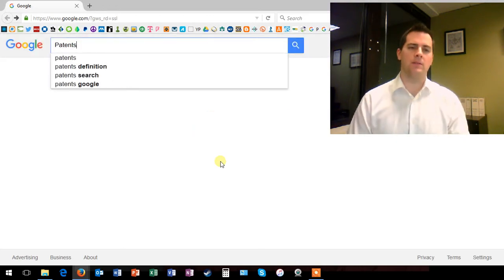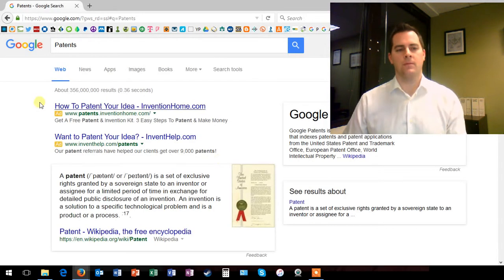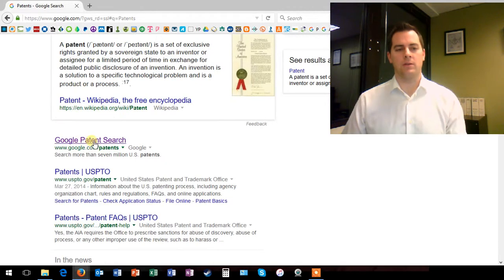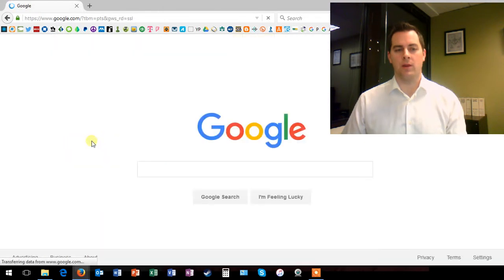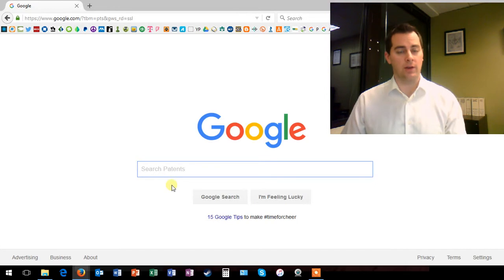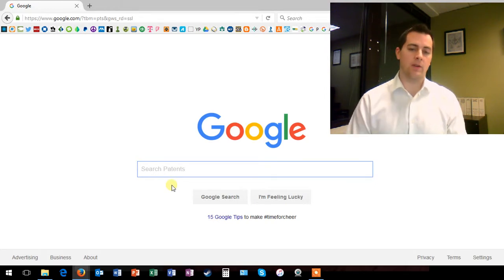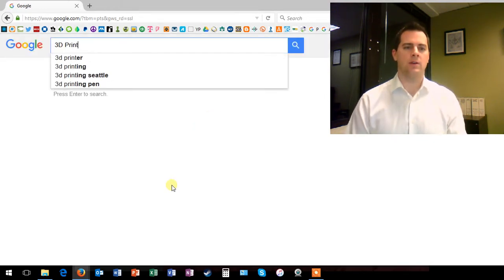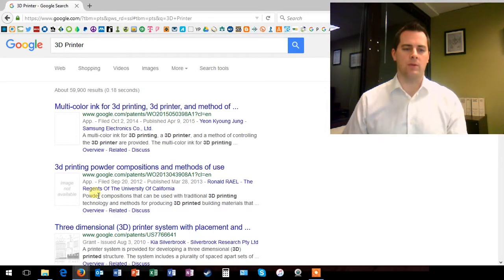Bold Bits! How to Google Patents on your own!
Quick 30-second intellectual property tips from Bold IP!

This video covers how to search Google for a patent!